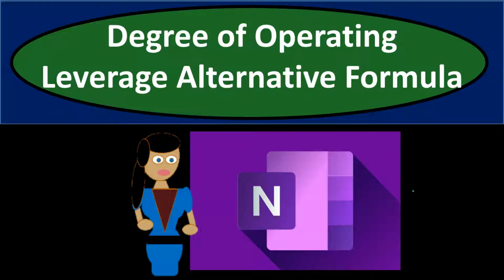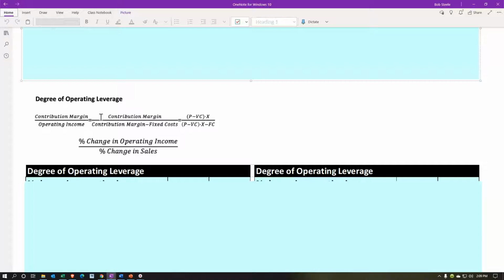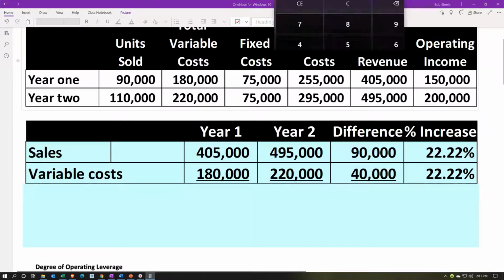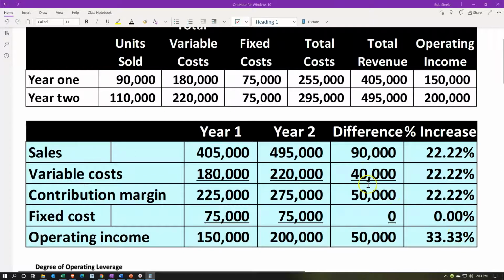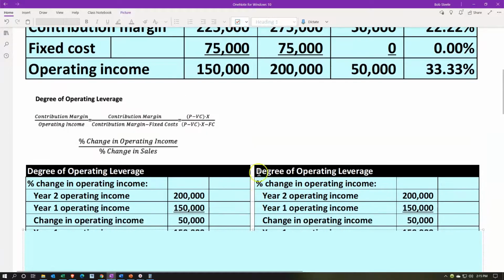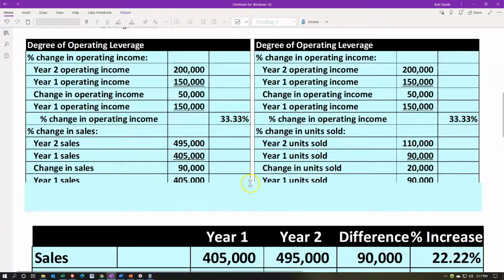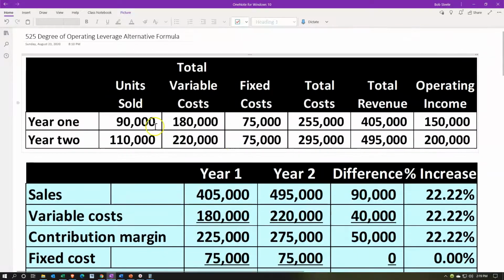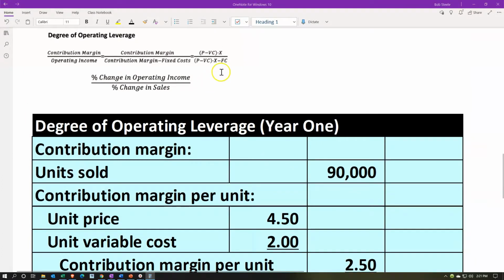Degree of Operating Leverage Alternative Formula 525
Degree of Operating Leverage Alternative Formula